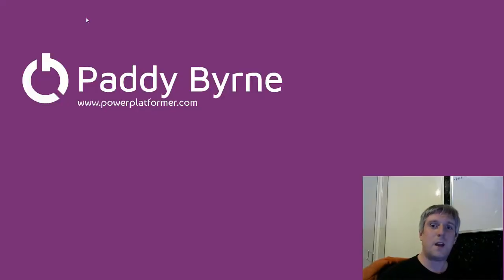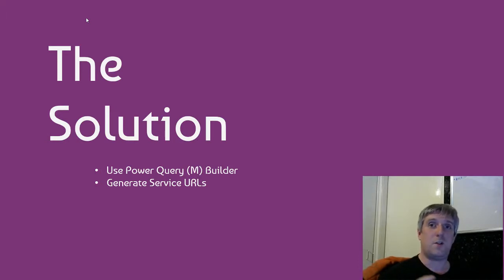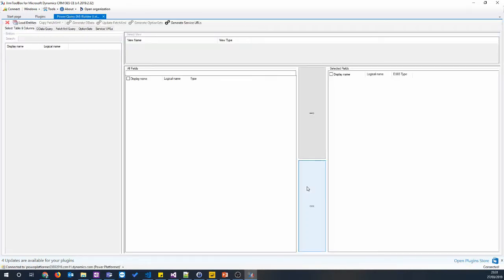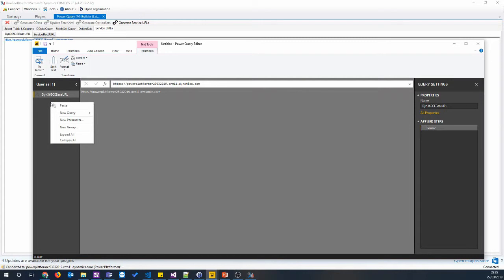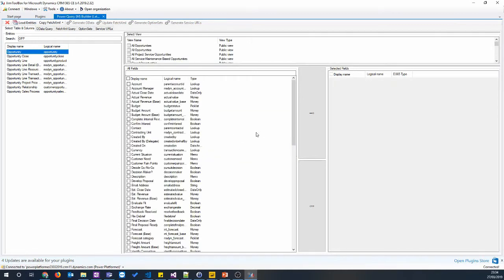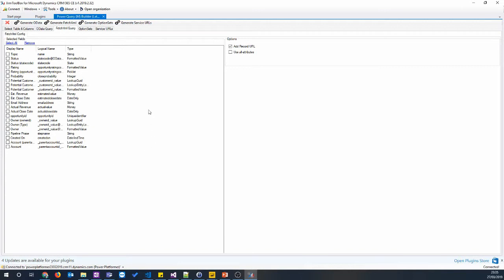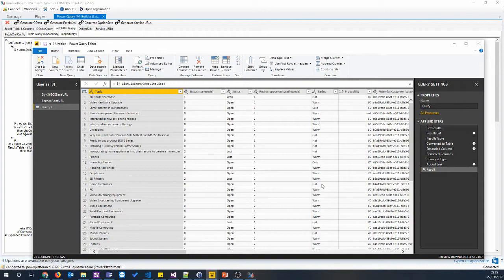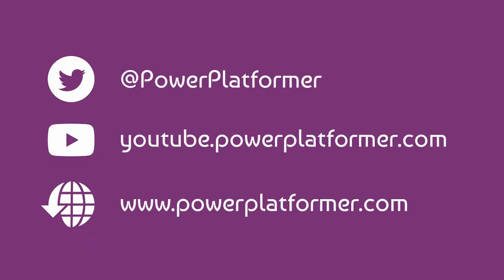Getting Dynamics 365 Data into Power BI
In this video I demonstrate how to connect to Dynamics 365 for Customer Engagement from Power BI and how to pull some  Dynamics 365 data into our data model.

To do this I use the an Xrm ToolBox plugin named Power Query (M) Builder. A huge thankyou goes out to the developers of this tool as it has saved me many hours of work.